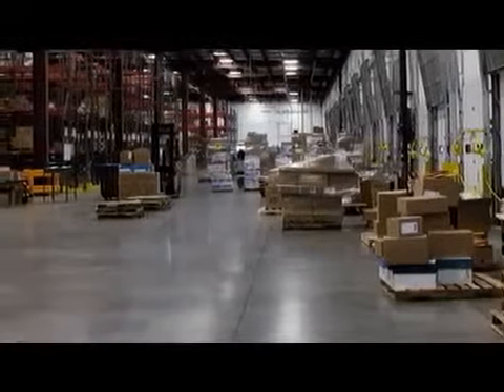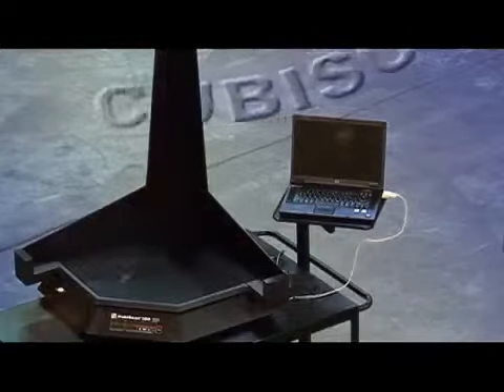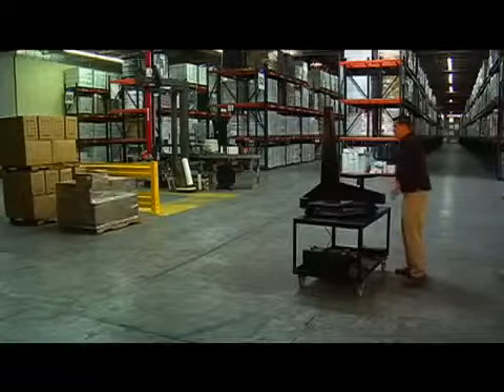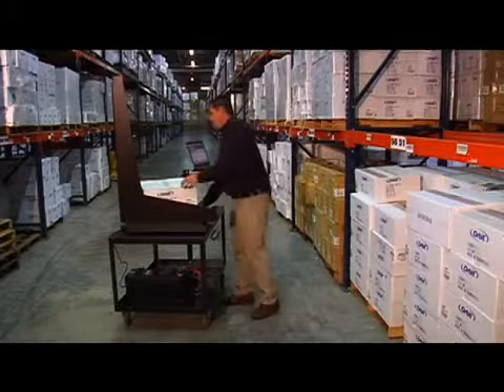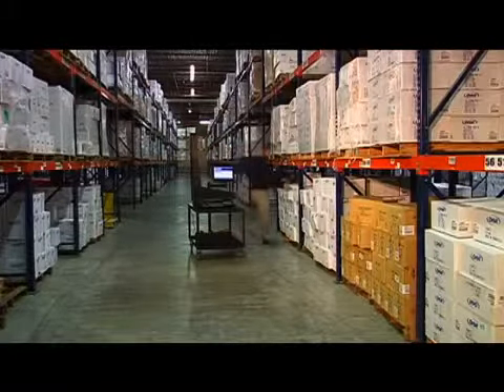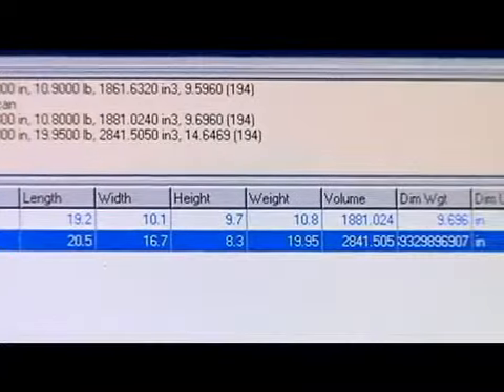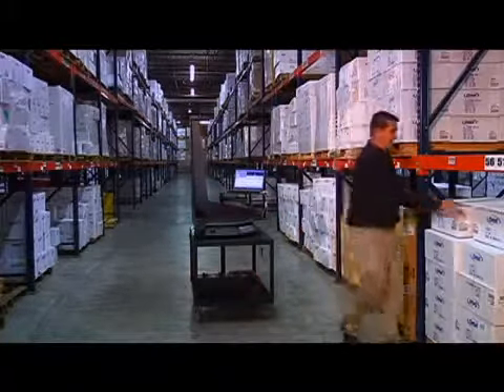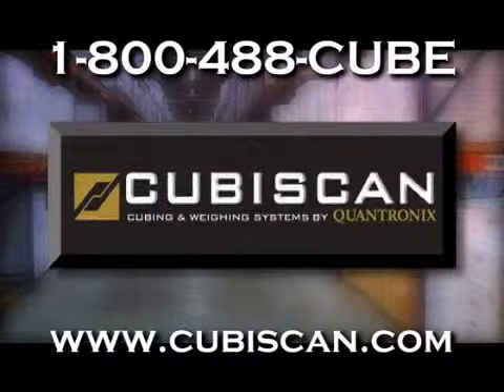CubiScan 100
Sehen Sie, wie der CubiScan 100 in einer typischen Warehouse-Anwendung arbeitet. Wo die Ermittlung genauer Daten von Dimensionen und Gewicht entscheidend für die richtige Lagerortauswahl, den passenden Karton und den Versand wichtig ist, darf der CubiScan nicht fehlen.

See the CubiScan 100 operate in a typical warehouse application. Where collection of accurate cube and weight data is critical for proper storage location selection, carton selection, slotting, and shipping/manifesting.